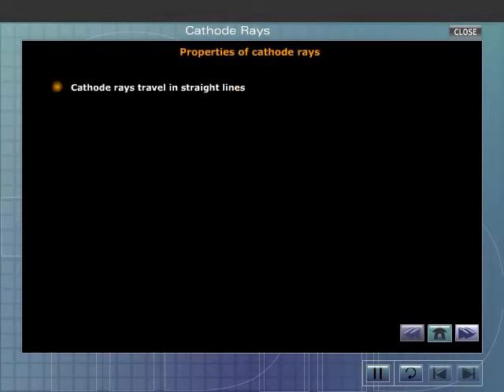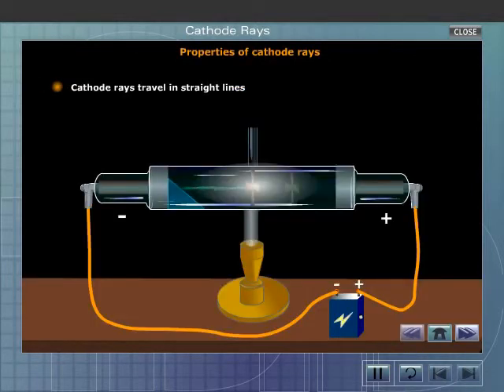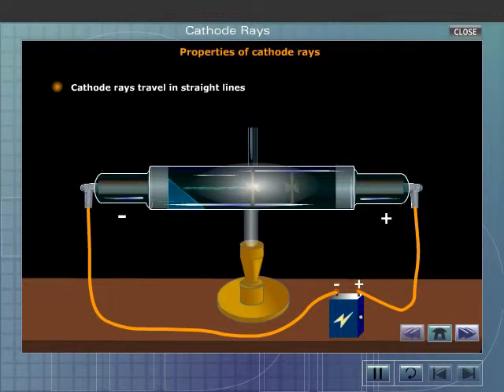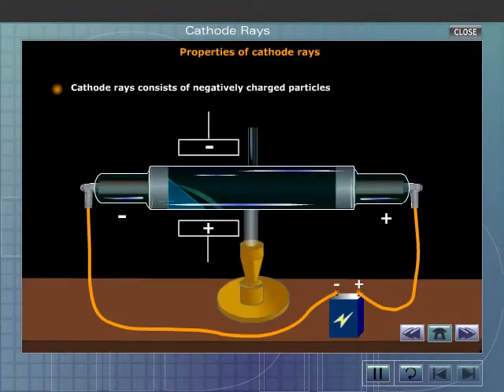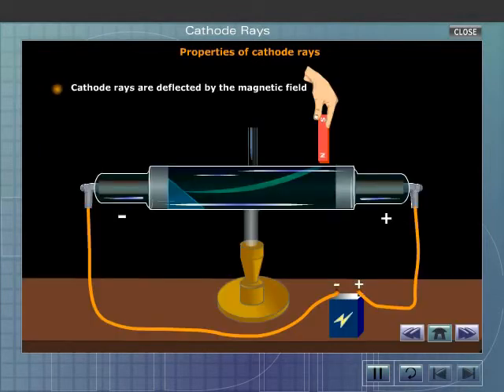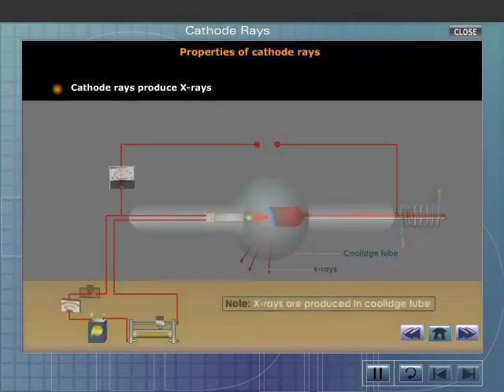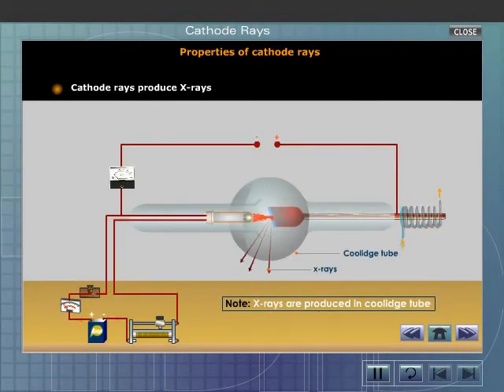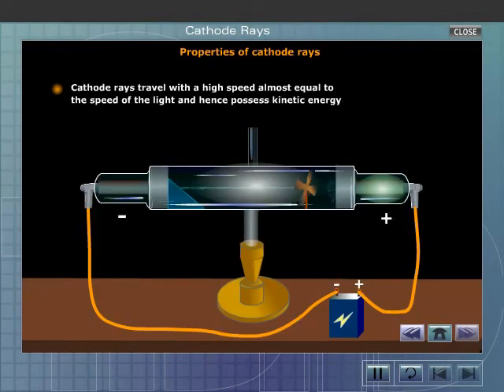Properties of cathode rays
This video explains the properties of cathode rays.
Cathode rays are the beams of tiny, negatively charged particles called electrons, which are observed in vacuum tubes. These rays travel in   a straight line and are attracted towards the positively charged plate.